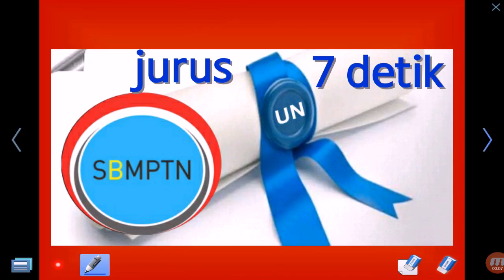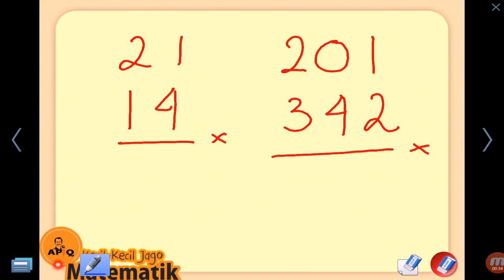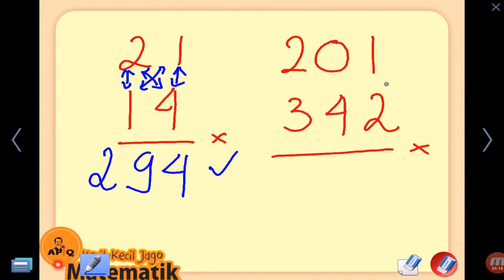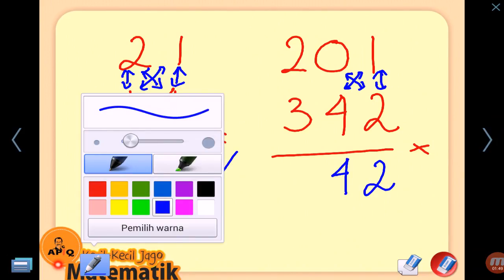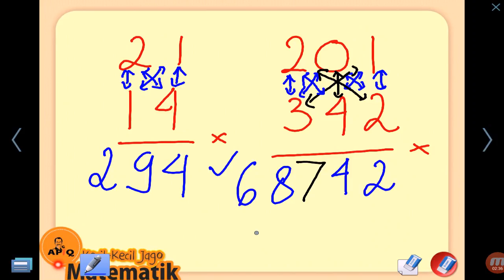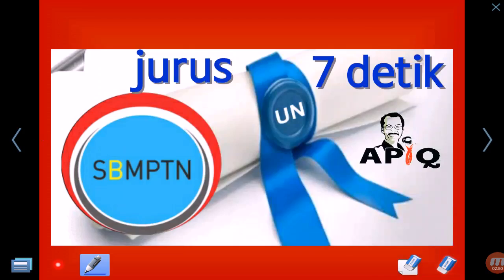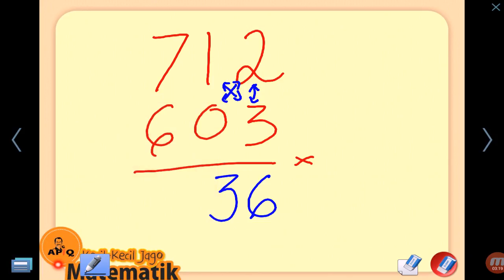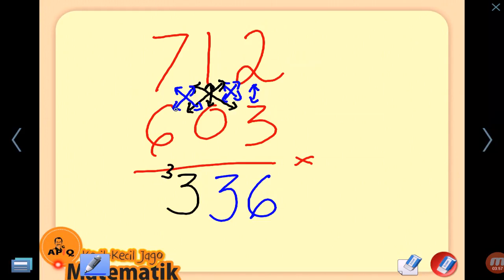Fast Multiplication Tricks for All Number - 3 digits by 3 digits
Belajar matematika makin asyik dan kreatif bersama APIQ. Cara cepat berhitung matematika bersama Paman APIQ. Silakan tanyakan masalah Anda tentang matematika bersama Paman APIQ.

Kursus Bimbingan Belajar Matematika Online Terbaik untuk Anda

Matematika asyik, kreatif, dan menyenangkan bersama APiQ. Tersedia program untuk TK, SD, SMP, SMA, dan persiapan tes perguruan tinggi.

Anda dapat belajar matematika cepat dari mana saja, kapan saja, terbuka 24 jam tiap hari. Ada kesulitan PR dapat langsung bertanya. Ada masalah soal matematika apa saja Anda dapat memperoleh solusinya bersama APiQ.

“Bimbingan Belajar Matematika Online APiQ Tatalaba.”

Tersedia 3 paket progam Kursus Bimbingan Belajar Matematika

A. Free

Bimbingan belajar matematika APiQ gratis untuk Anda. Semua materi matematika yang Anda butuhkan dapat Anda pelajari bersama APiQ. Tersedia program berupa video multimedia matematika APiQ untuk tingkat TK, SD, SMP, dan SMA bahkan persiapan masuk perguruan tinggi. Silakan kunjungi untuk menikmati bimbingan belajar APiQ online.

Anda memperoleh semua paket A plus 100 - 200 judul multimedia dikirim ke Anda. Dengan 200 multimedia berupa video dan animasi ppt matematika kreatif APiQ maka Anda dapat belajar kapan saja di mana saja baik secara online mau pun off line langsung di komputer Anda atau hp Anda. Anda juga dapat berinteraksi dengan cepat untuk membahas PR atau masalah matematika apa saja sesuai kebutuhan Anda. Bahkan Anda juga dapat memesan video matematika khusus sesuai yang Anda inginkan.

Anda juga dapat mencetak / print materi ppt APiQ sehingga dapat berlatih secara tertulis. Materi paling lengkap dari tingkat TK, SD, SMP, SMA, dan persiapan masuk perguruan tinggi. Silakan kunjungi untuk menikmati fasilitas ini.

Anda memperoleh semua paket A dan B plus Samsung Galaxy Note yang berisi program bimbingan belajar matematika APiQ. Dengan Galaxy Note Anda menjadi lebih mudah belajar matematika, membuat catatan, dan tanya jawab langsung dengan APiQ. Semua problem matematika Anda tersedia solusi dalam genggaman Anda. Silakan berkunjung ke untuk bergabung.

Dengan APiQ tatalaba Anda dapat ikut mencerdaskan anggota keluarga, tetangga, dan masyarakat luas. Pada saat yang sama Anda ikut menyejahterakan masyarakat Indonesia. Tentu saja sebagai konsekuensi, Anda juga makin sejahtera.

Terbuka peluang kerja sama untuk memajukan generasi dengan matematika.